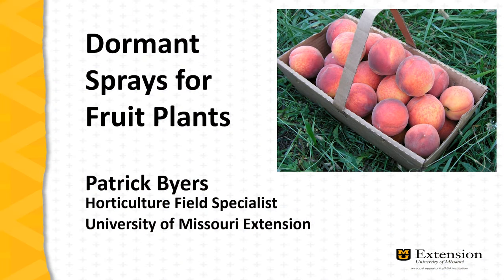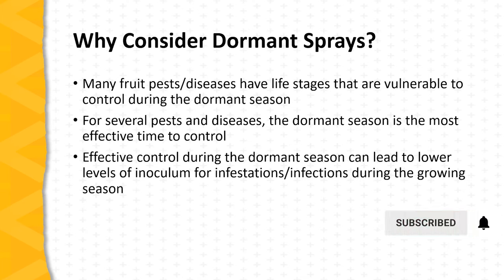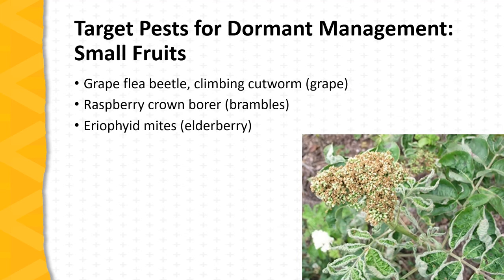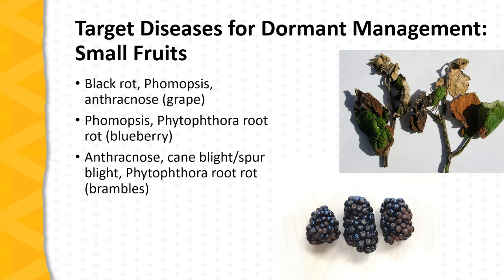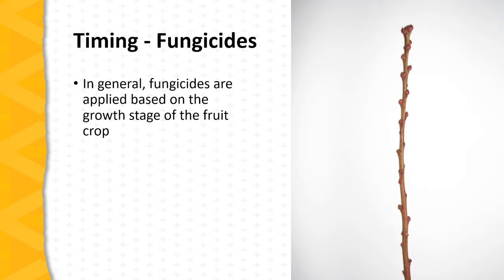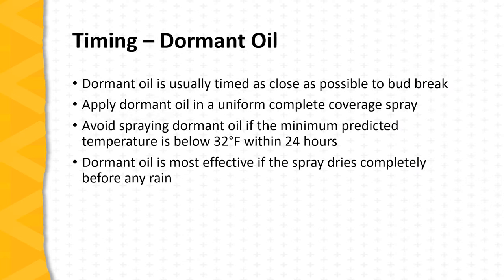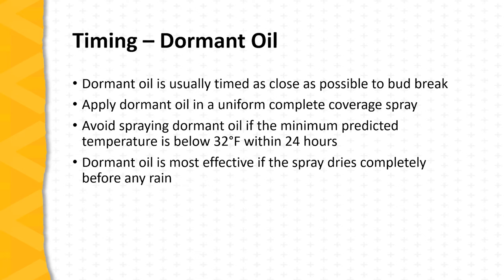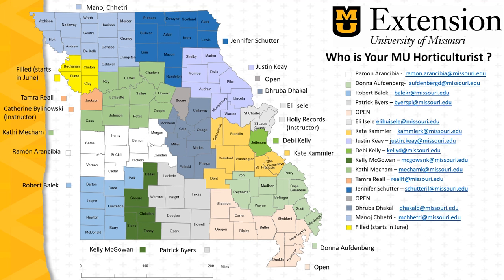Dormant Sprays for Fruit Plants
Dormant Sprays for Fruit Plants - Patrick Byers